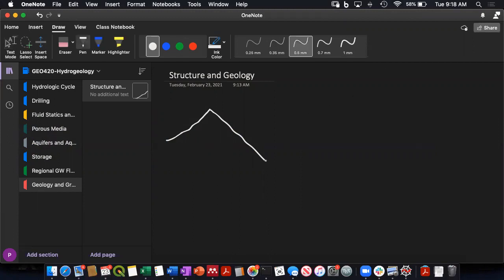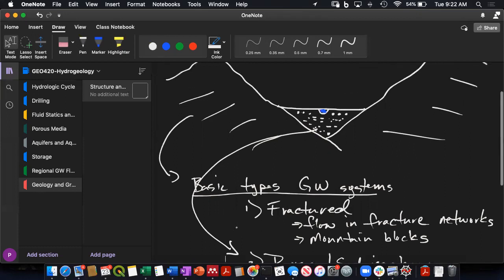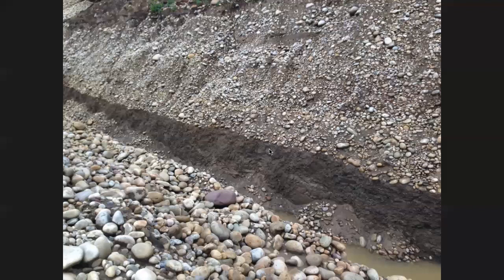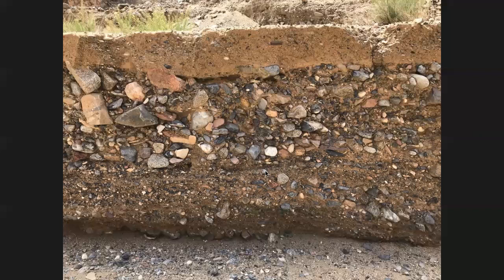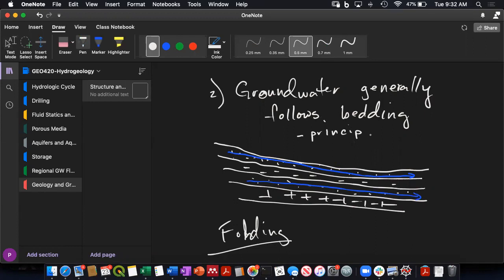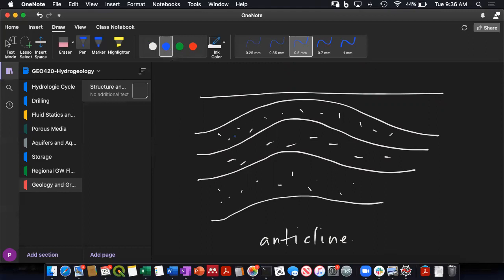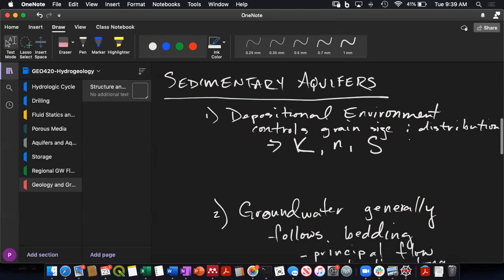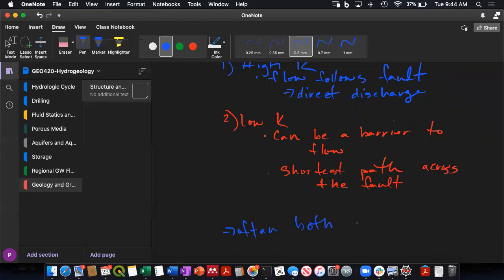Geology and Groundwater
How does geologic setting, structure and process affect Groundwater systems.